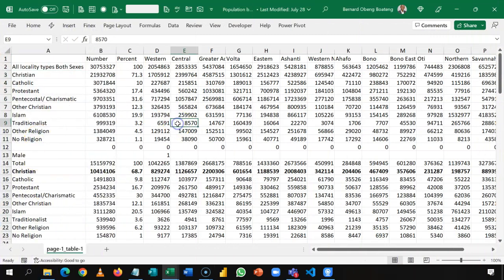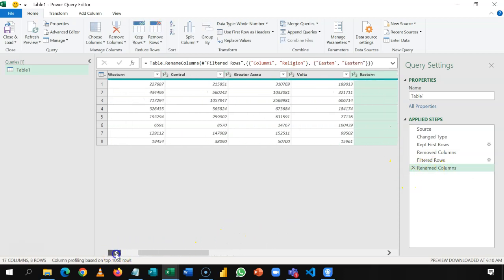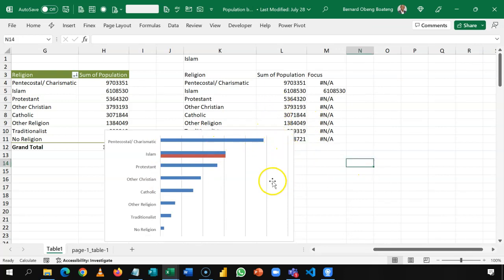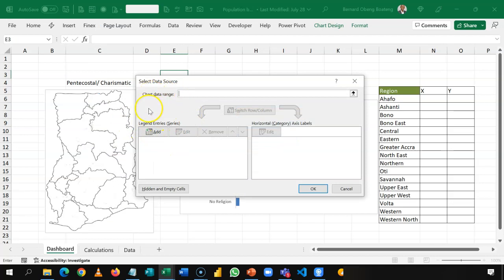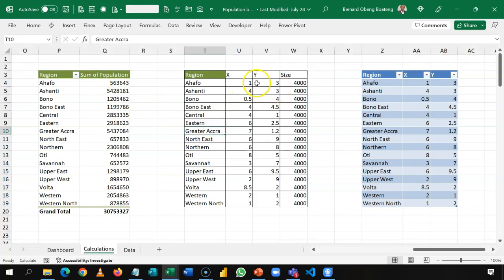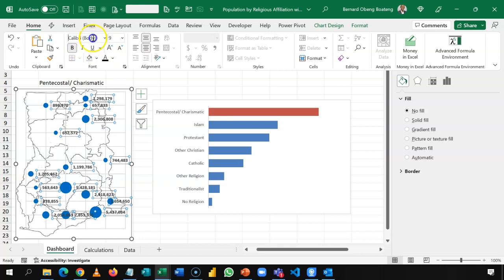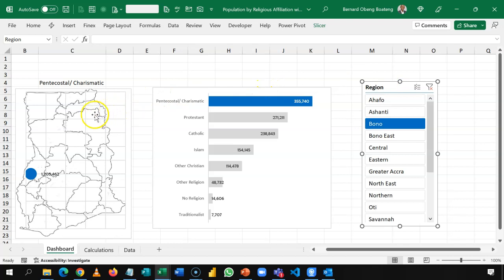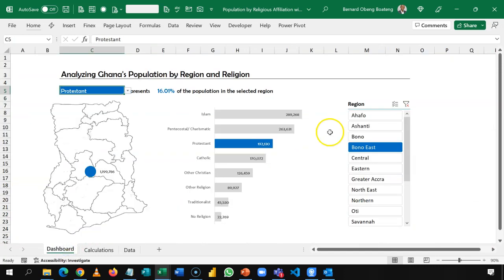Visualizing Ghana's Population by Region and Religion using an Excel Dashboard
Excel Dashboards help us see all key indicators for decision making at a glance. However beyond the Dashboard, it can be useful to point out some key stories or insights to your users with some simple design tricks.

In this video, we take Ghana's Population and Housing Census Data, transform the data using Power Query in Microsoft Excel, then use Pivot Tables and some Excel visualization techniques to bring out some key insights from the data set.

You can practice or recreate the dashboard with your own insights by downloading the materials

Chapters
0:00 Introduction
1:06 Overview
3:00 Transform with Power Query
10:00 Creating Bar Charts
18:09 Creating a dynamic Map
32:46 Creating your Dashboard
47:58 Final Touches